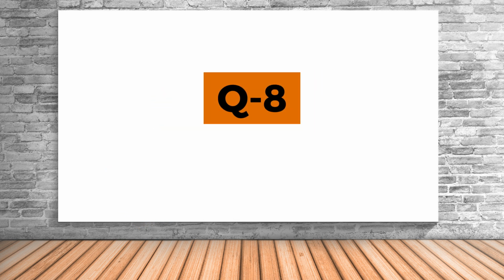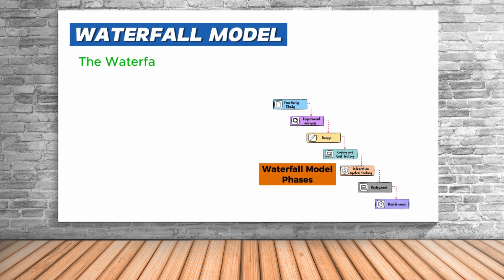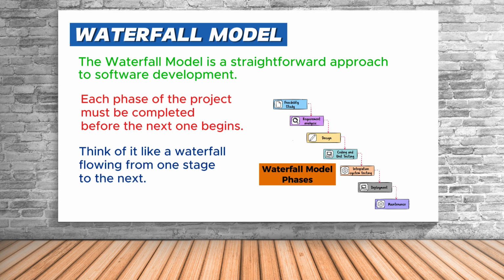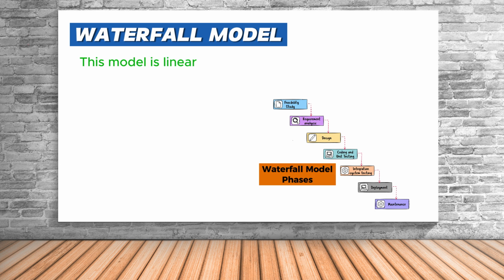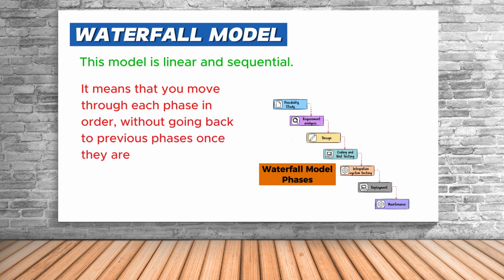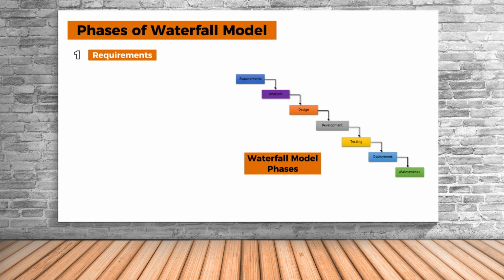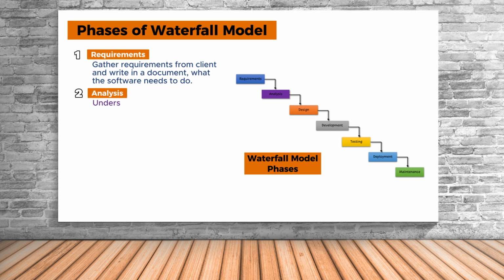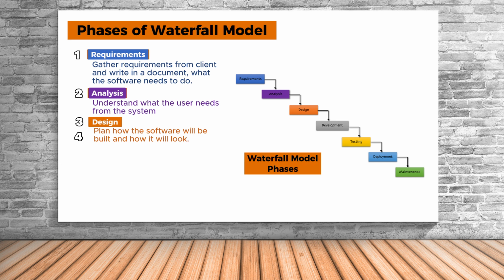Lesson 08 - Computer Science ICS Part-1 (2025 - NEW SYLLABUS) LAHORE BOARD - Prof. Ghulam Mohyuddin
Lesson 08 - Computer Science ICS Part-1 NEW BOOK (2025 - NEW SYLLABUS) LAHORE BOARD - Prof. Ghulam Mohyuddin